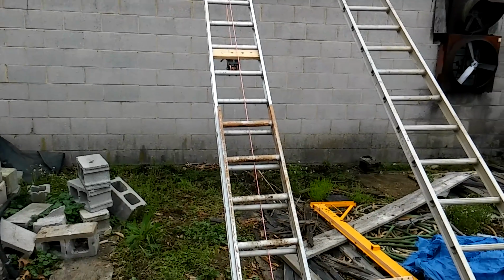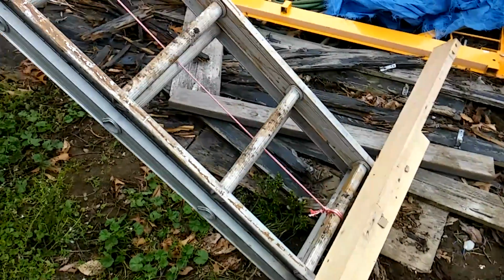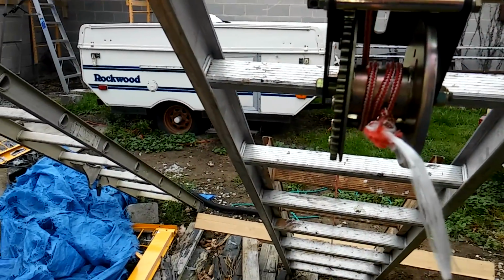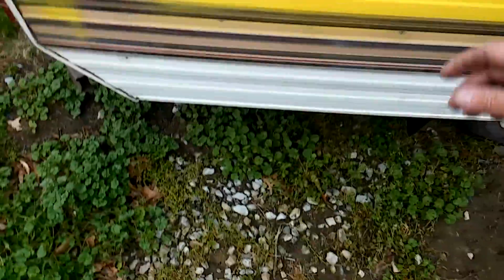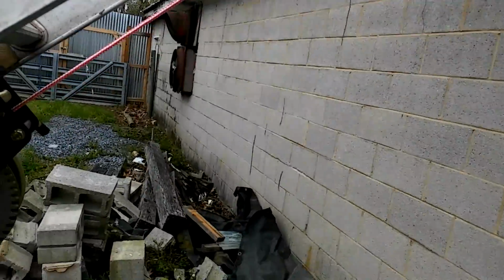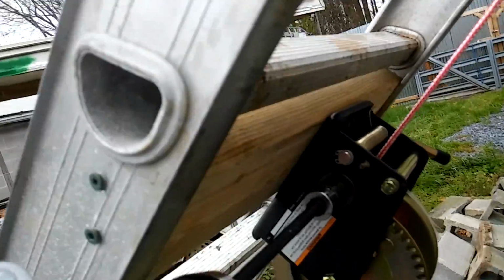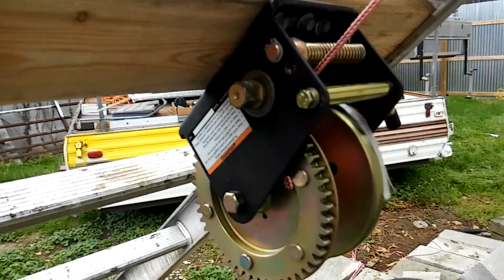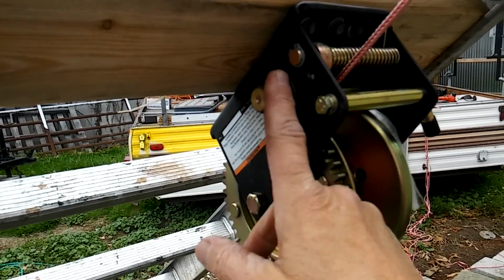Update on the ladder lift how to make one for roof panels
I added a winch an power with a drill. Do so at your own risk. works great